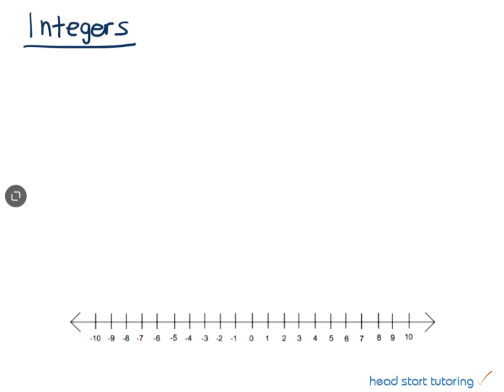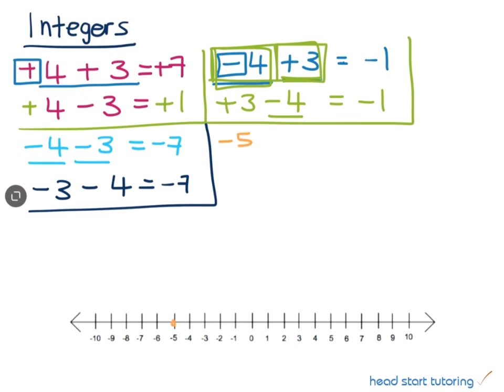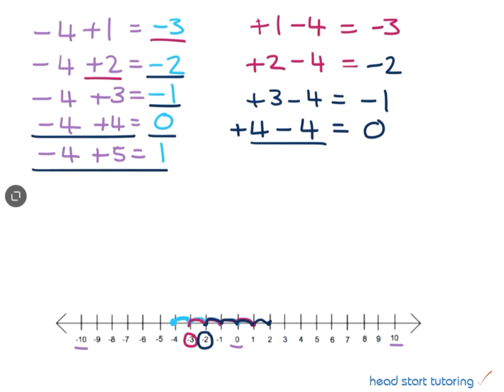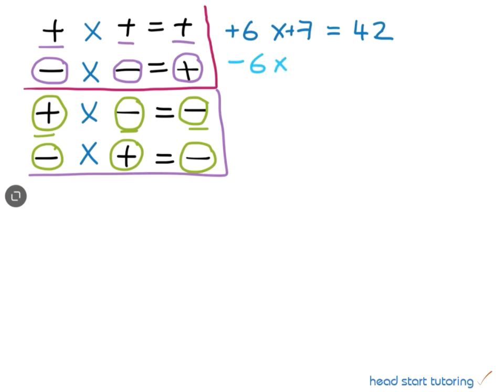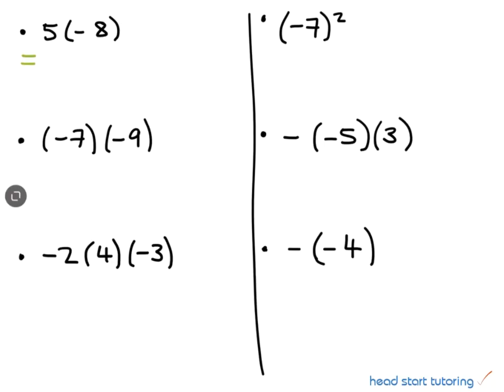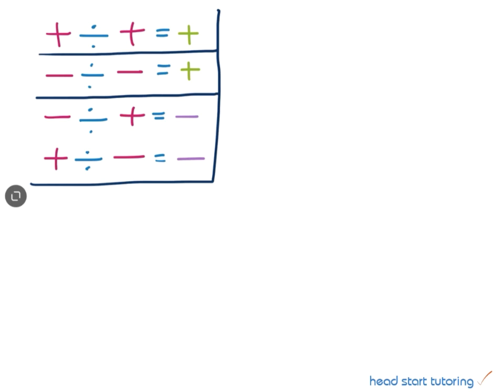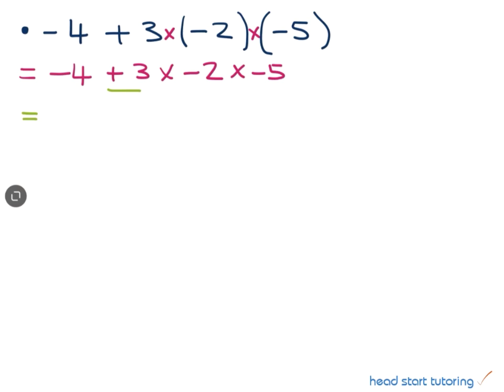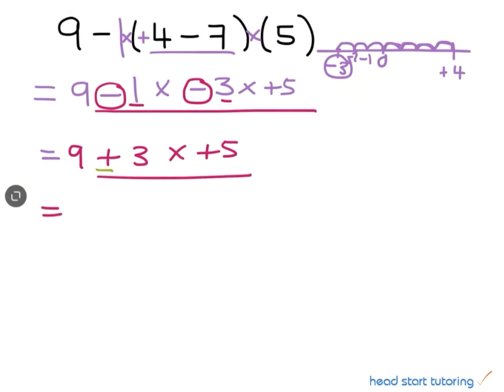Grade 7: Integers